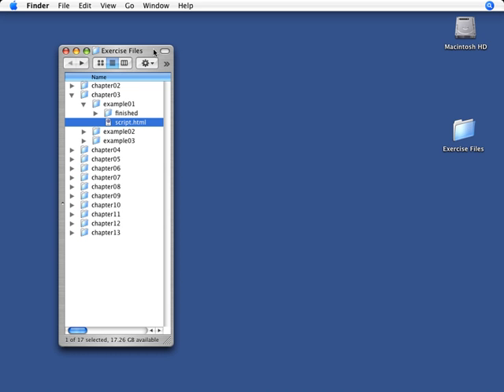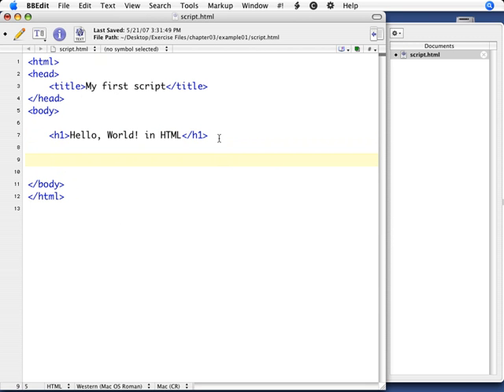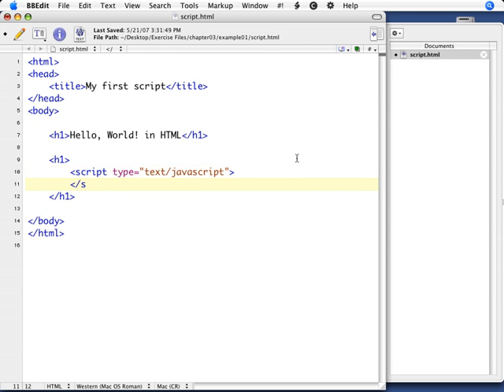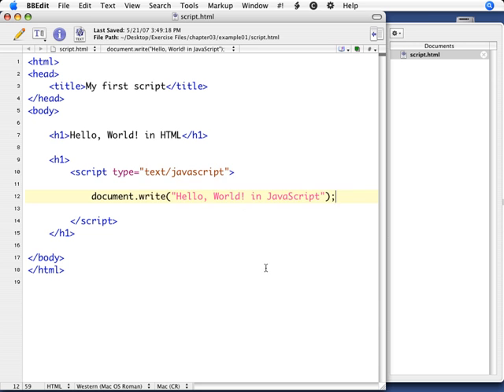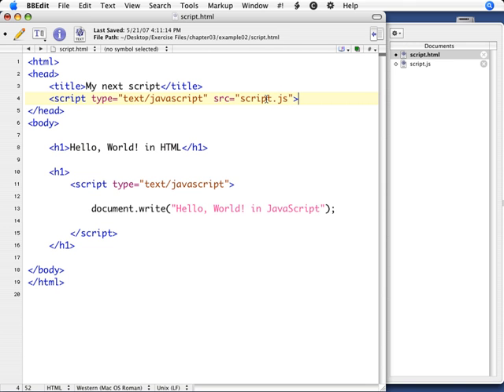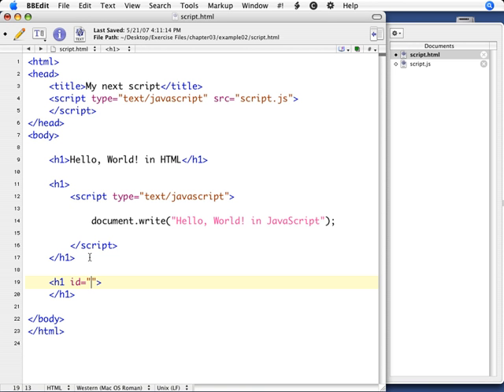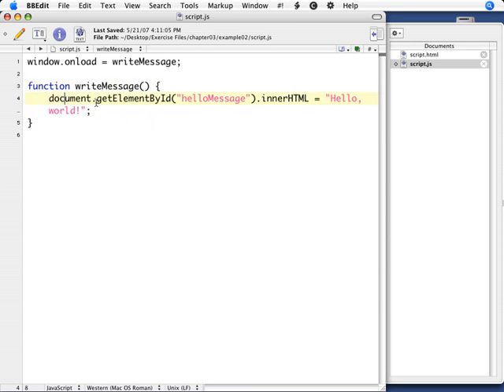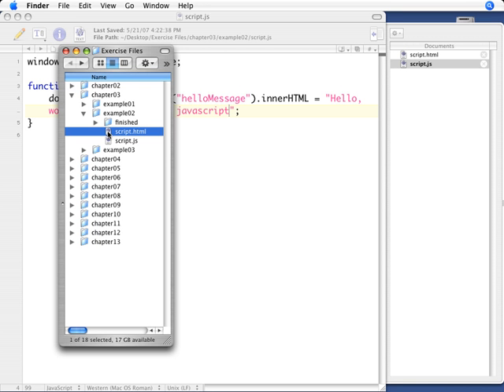How to program in JavaScript Part1